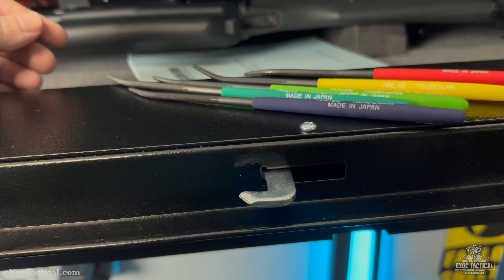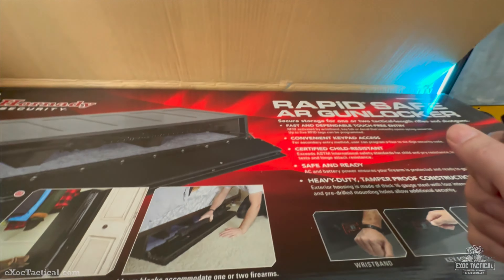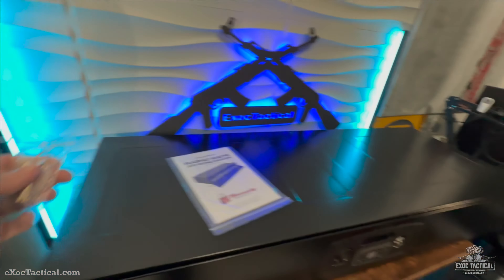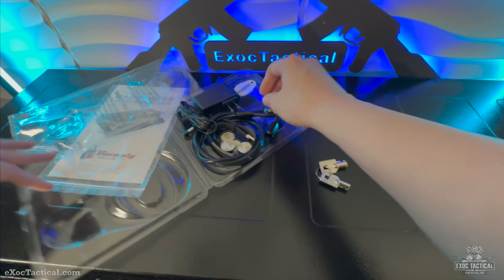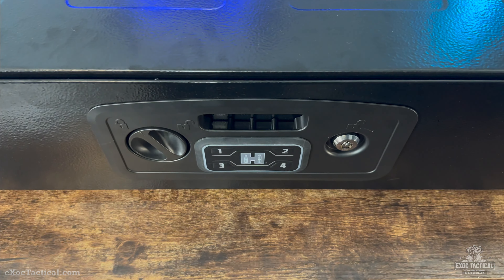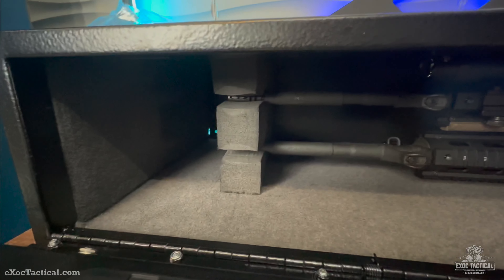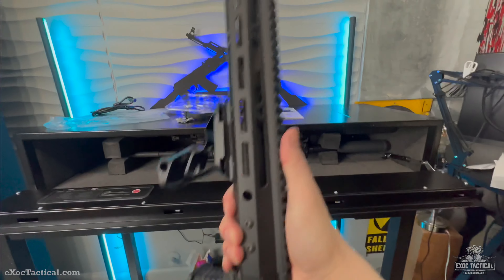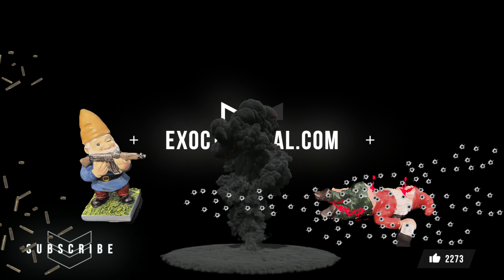Best 2 Rifle Safe The RAPiD AR Gun Locker Is Fast | Hornady TESTED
Link to buy this safe: Hornady Rapid Safe AR Gun Locker with RFID Touch Free Entry

Below are our Buyer's Guide recommendations that we've amassed thus far:

If you want a real safe that you can trust your life on, get one of these mechanical safes (no batteries required):
Fort Knox

If you want the King of Biometric safes, look no further than this:

Our best Budget Biometric Safe goes to:
Maxsafe biometric

If you want it ALL on a budget, bugs and all, get this:

These are the best Gun Safe Accessories we have found:

PISTOL RACKS:
Mind and Action Foam Pistol Rack Handgun Holder
Adoreal Metal Pistol Rack for Gun Safe
Adoreal Foam Pistol Rack Gun Holder for Handgun Safe
Hold Up Displays USA Made 4 Pistol Holder (2-Pack)
Adoreal Pistol Shelf Hangers (10-PCS)

DEHUMIDIFIERS:
Hornady Reusable Canister Dehumidifier
Hornady Reusable Dehumidifier Bag

MAG HOLDERS:
Adoreal PMAG Rack Wall Mount W/ Storage Shelf
Magnetic Ammunition Holder for Small Magazines

SAFE LIGHTS:
2-Pack of Motion-Activated Gun Safe Light
TORCHSTAR LED Safe Lighting Kit
LIBERTY SAFE Illuminate Lighting Kit

ORGANIZERS:
Rifle Rods Starter Kit W/ Shelf Liner Gun Organizer
Gun Safe Door Organizer
Pistol Holder Magazine Pouch Gun Safe Organizer
Liberty Safe Gun Safe Accessory Door Panel
SPIKA Smaller Gun Safe Door Panel Organizer
Hornady Hanging Shelf Document Basket

FIRE & WATERPROOF POUCHES:
Water & Fireproof Pouch

FIRE & WATERPROOF POUCHES:
Water & Fireproof Pouch

The RAPiD Safe Gunlocker provides tamper-proof security with a 1500-lb rated security cable for added protection. It features multiple access methods, including RFID activation with wristbands, key fobs, or decals, allowing for touch-free entry. Users can program up to five RFID tags for each safe. Additionally, the safe offers keypad access with a programmable four to six-digit security code and includes two circular barrel keys as a backup.

Safety is a top priority with the Hornady RAPiD Safe, as it exceeds the highest safety standards set by ASTM International. Many models are approved by the California DOJ as firearm safety devices. The exterior housing is constructed of thick steel, while the interior locking lugs are hardened, ensuring heavy-duty and tamper-proof construction.

The RAPiD Safe is designed for convenience and readiness, with AC and battery power options to ensure continuous protection. Its 16-gauge steel construction and four internal locking lugs further enhance security.

Installing the RAPiD Safe is straightforward, thanks to pre-drilled mounting holes that allow for easy securing to a stationary object.

Choose the Hornady RAPiD Safe for fast, secure, and reliable firearm storage that exceeds safety standards and provides peace of mind.